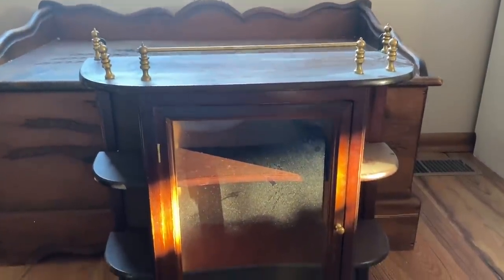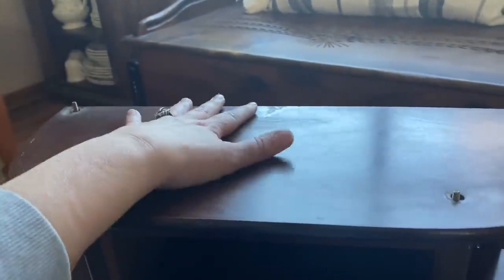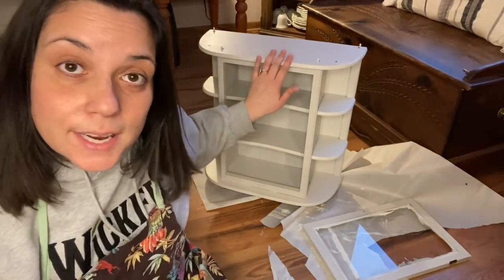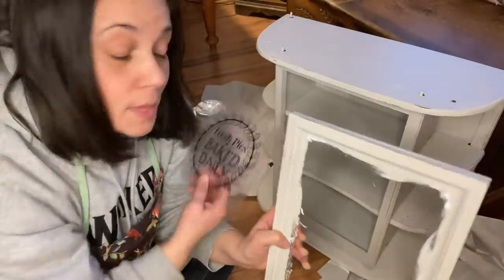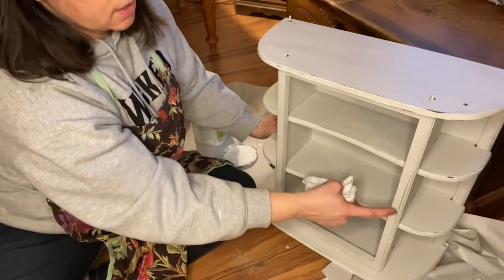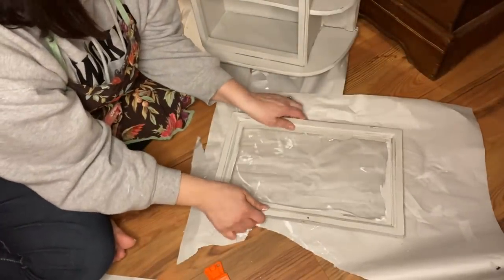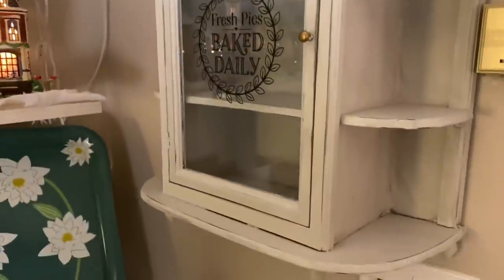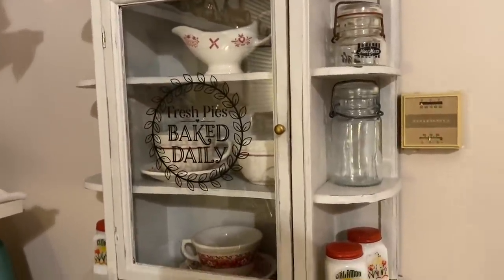DIY THRIFT FLIP!! COUNTRY CABINET TO DISPLAY VINTAGE TREASURES!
In DIY THRIFT FLIP!! COUNTRY CABINET TO DISPLAY VINTAGE TREASURES, I'll show you how I transform an old dated cabinet into a country, farmhouse style beauty to display my vintage treasures!

Black and decker set: BLACK+DECKER GoPAK 12V MAX* Cordless Drill 4-Tool Combo Kit (BDCK502C1)

My NEW cross stitch Instagram account: nicolenorthgarden_stitches